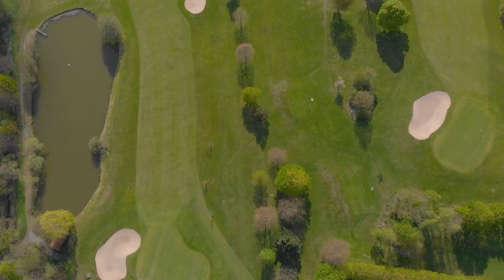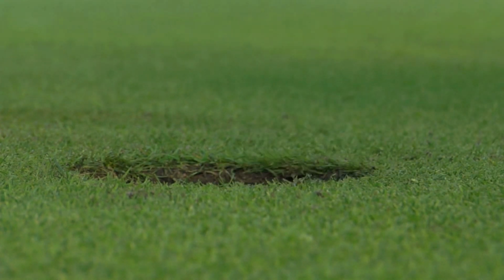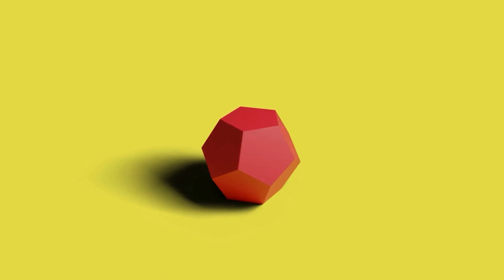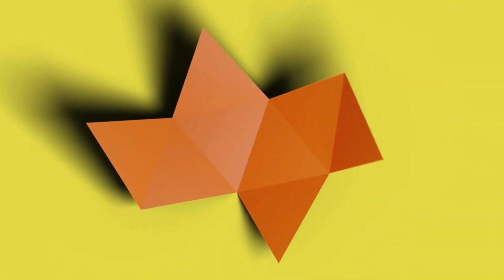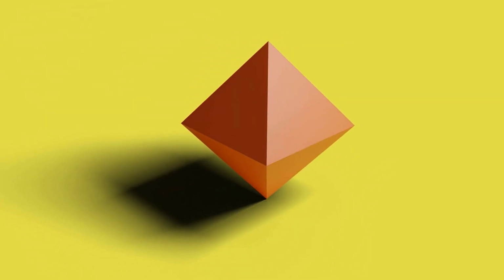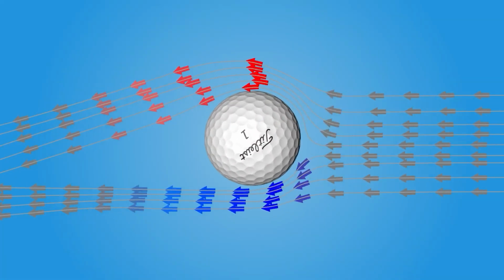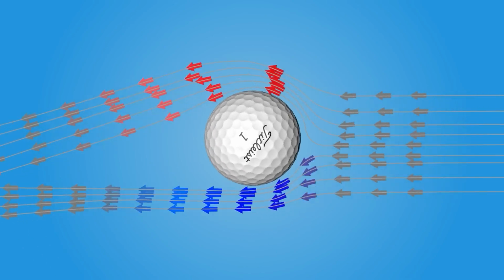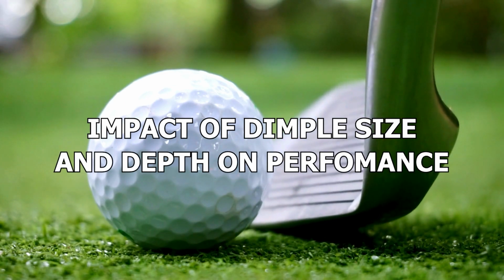How Is It Created: Ball Edition | Space Mystery